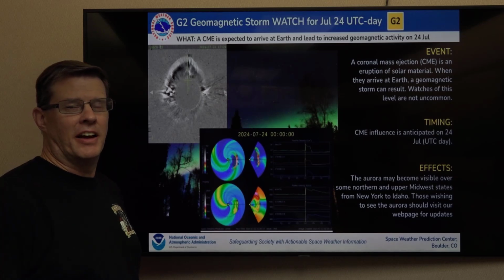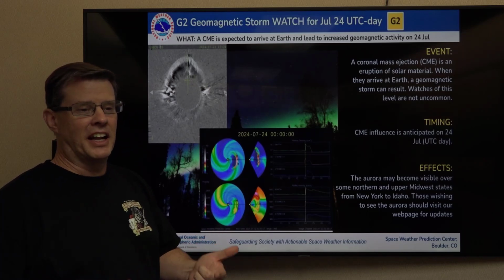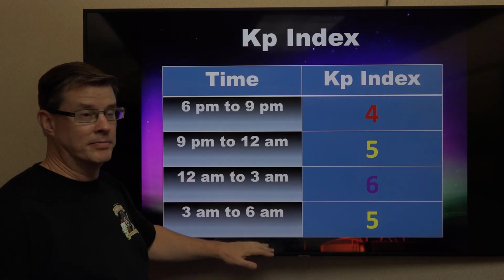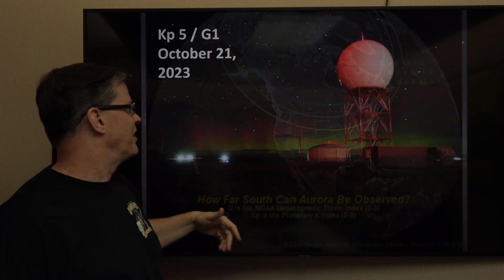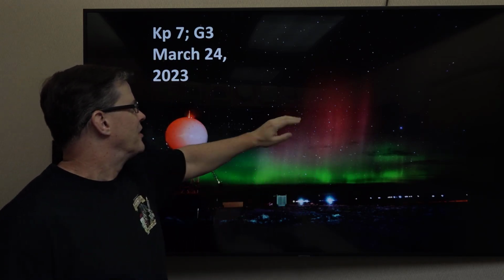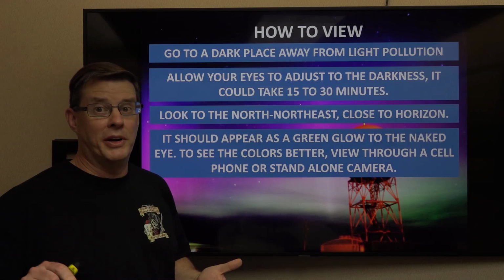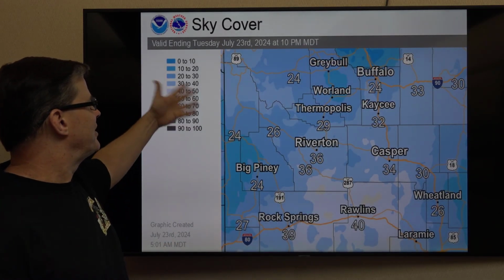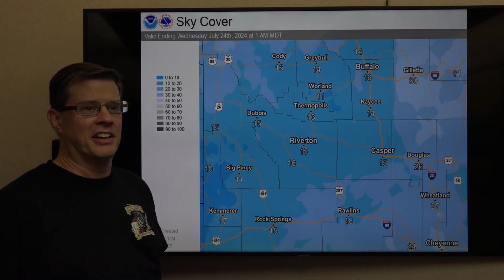Northern Lights Briefing - July 23, 2024 - 6:30 am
A video briefing with details about the possible display of the northern lights tonight and how to view it.

Riverton, WY